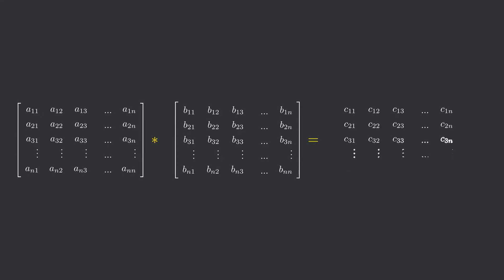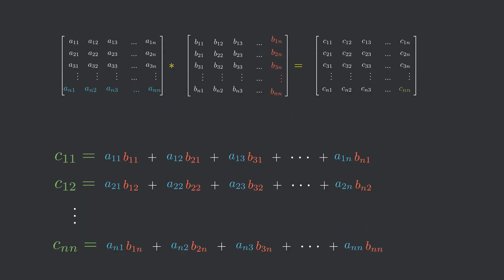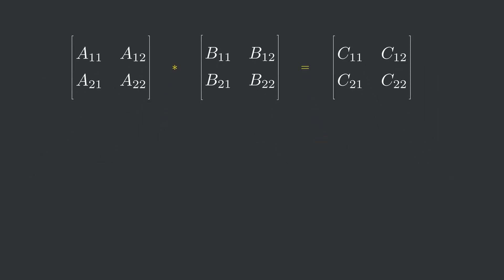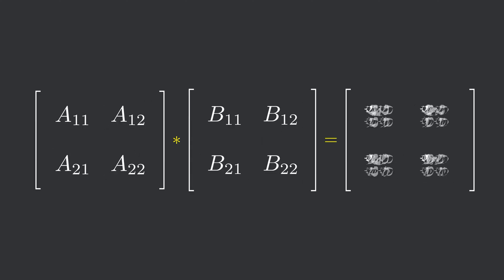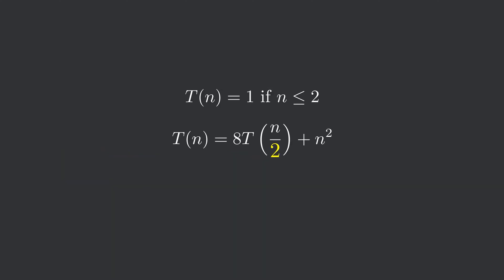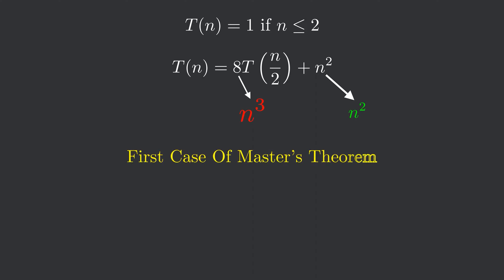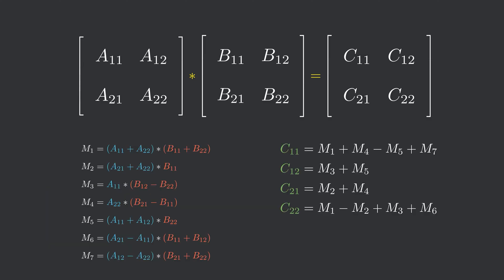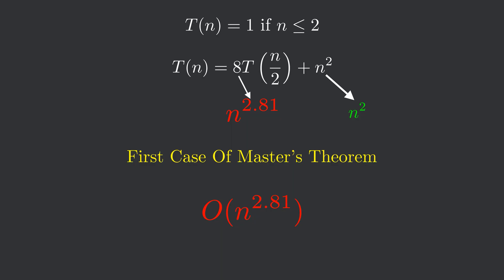Strassen Algorithm Visually Explained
This video contains a visual explanation of the Strassen Matrix Multiplication Algorithm.

Tools Used:- Premier pro, Manim, Python.